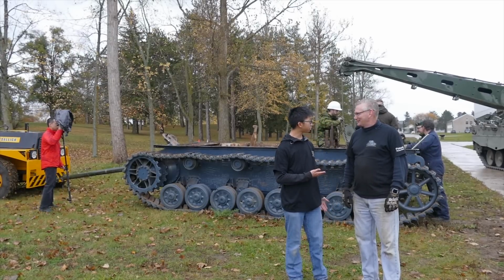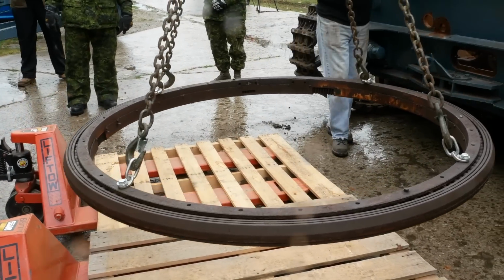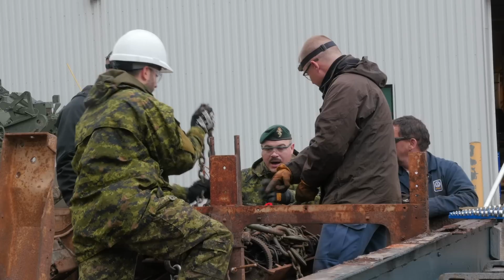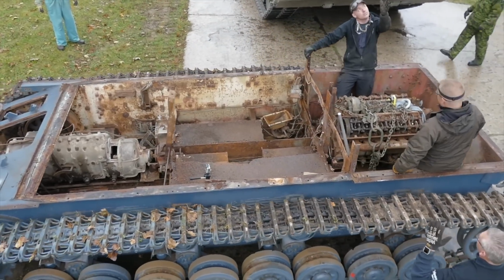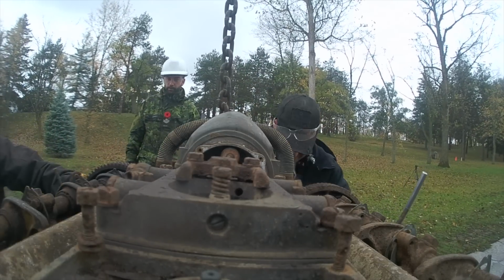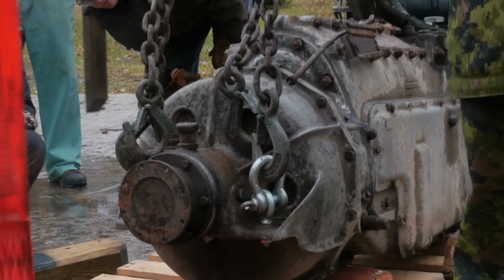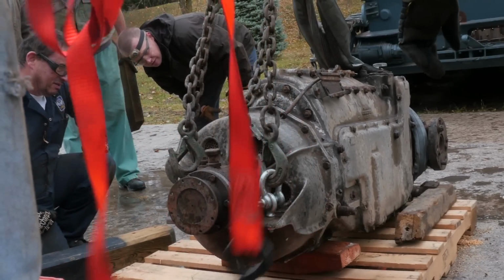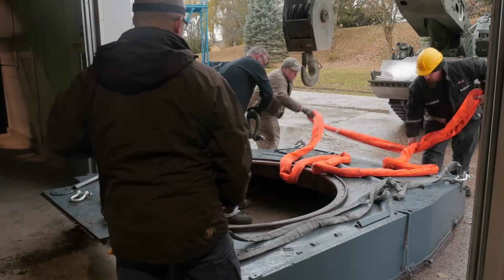Flakpanzer Restoration: Removal of Engine (October 28, 2017 - Part 2)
The second portion of the October 28, 2017 workday. This bit features the removal of the engine from the hull of the vehicle.

Many thanks to the volunteers from base imagery for some of the footage.

Should you want to donate, please contact the group on Facebook.